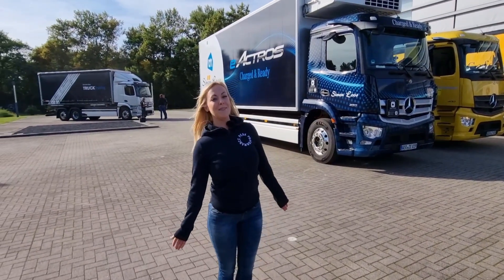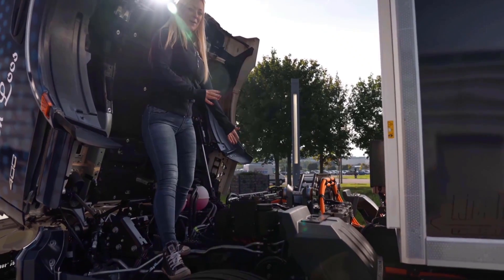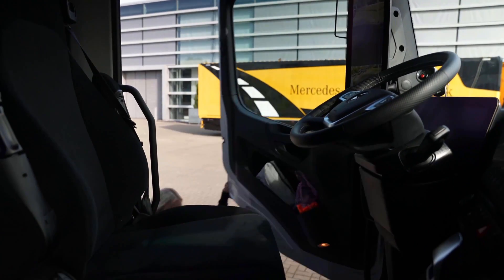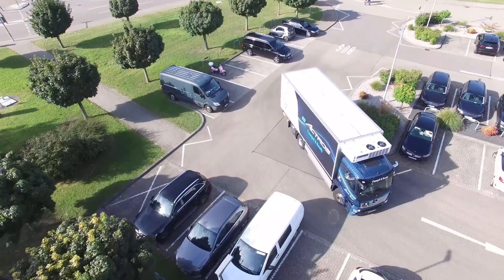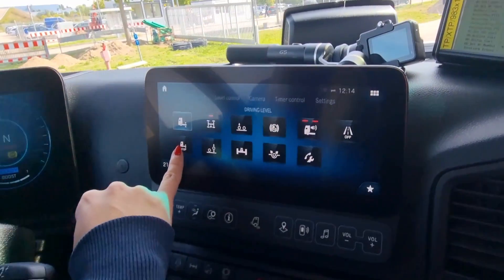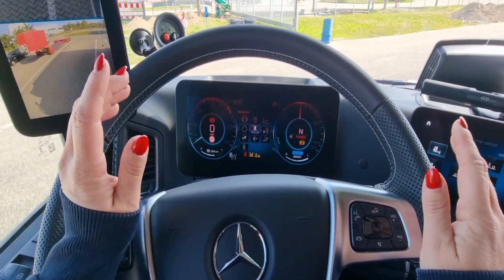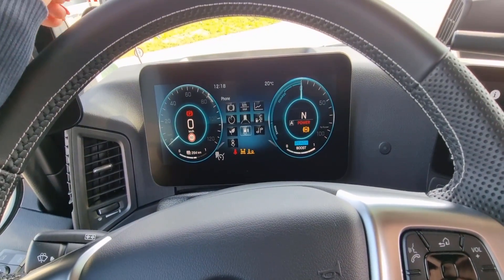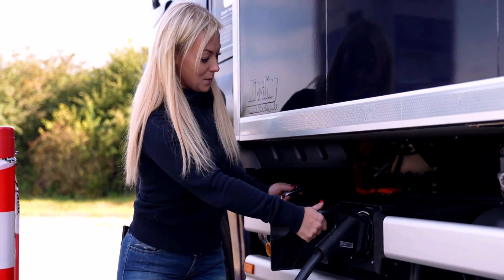⚡MERCEDES ELECTRIC TRUCK⚡ E-actros - Angelica Larsson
Hi friends!

I was so lucky to get invited down to Germany by Daimler 😍💪 I had the chance to drive and check out their new electric truck, the e-Actros!

The electric truck charges on 45min, the truck can drive for 400km before it needs to charge.
Each battery on the electric truck is 100km, this truck has 4 batteries🔋.

This truck is made for driving in the cities, good for the environment, but also good for people who are sleeping early morning.